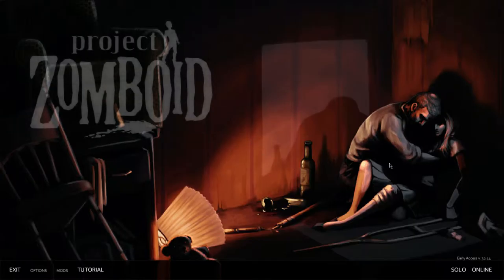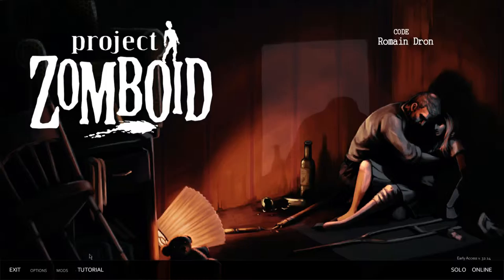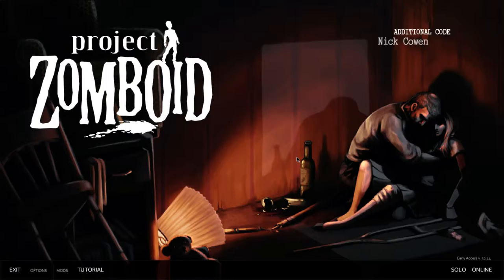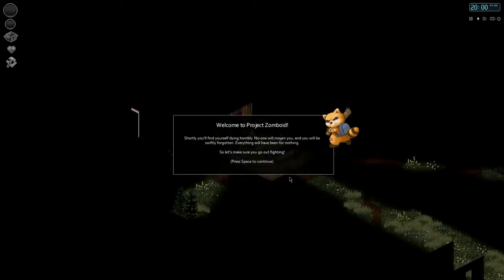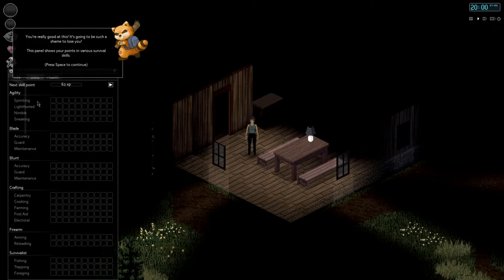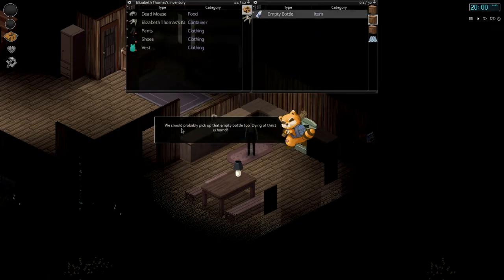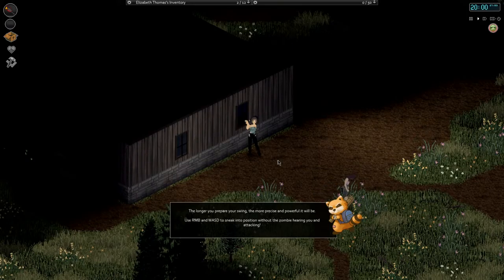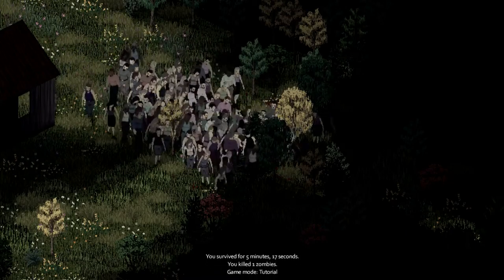Project Zomboid: Build 32 - EP 1 - Build 32 Unleashed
Now with Build 32 unleashed, time to check out the new features in this edition of Project Zomboid. New in-game wiki for crafting, new zed mob AI, and other interesting additions.

So yeah, should be a good new start!

- Shar
Recorded On: Jun 30th, 2015
Game Build: 32.14